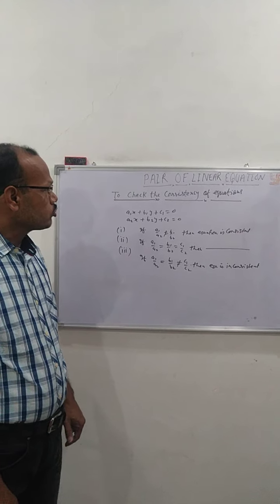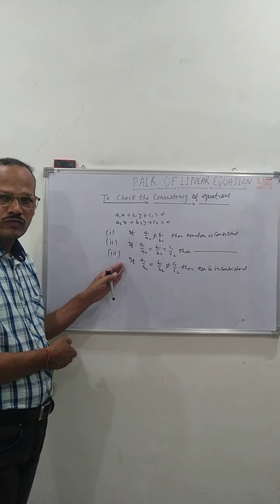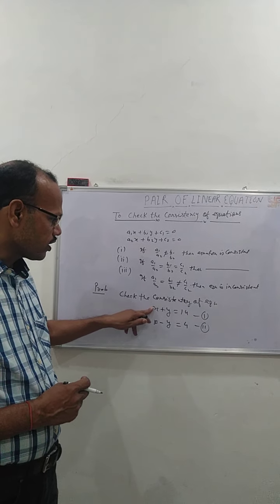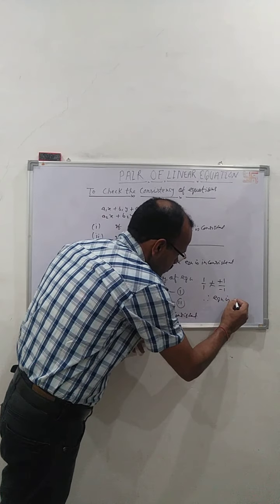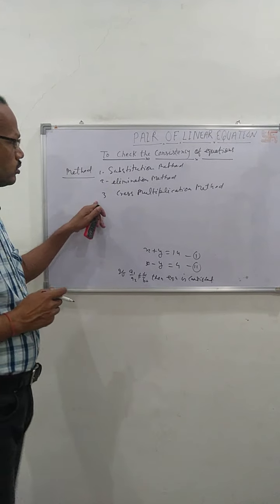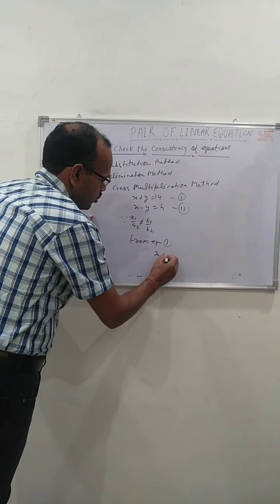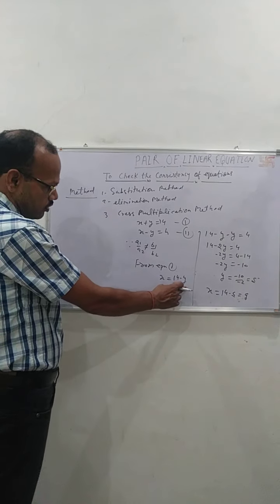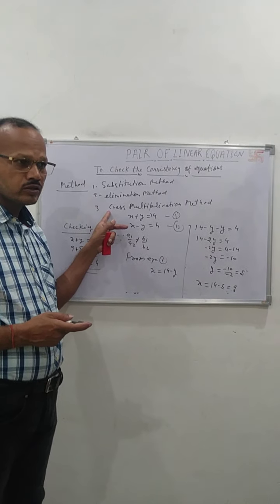Pair of Linear Equation in two variable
I have described the consistency of pair of linear equation in two variable and  substitution method.
Thank you.
For watching.